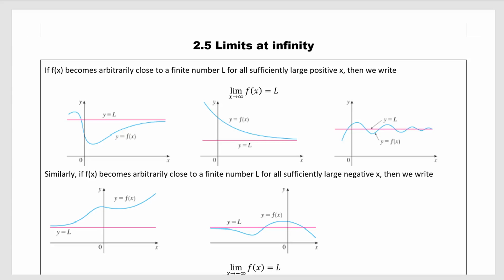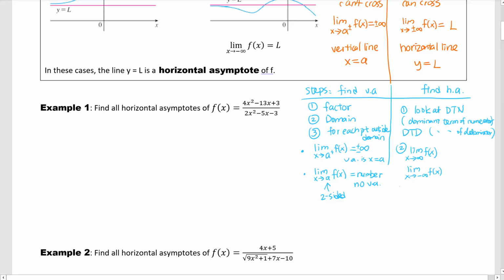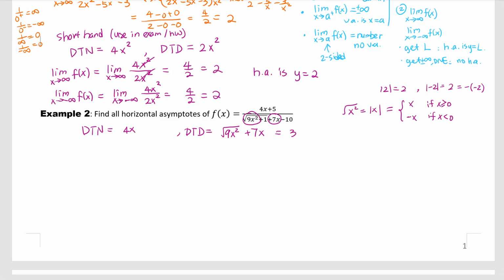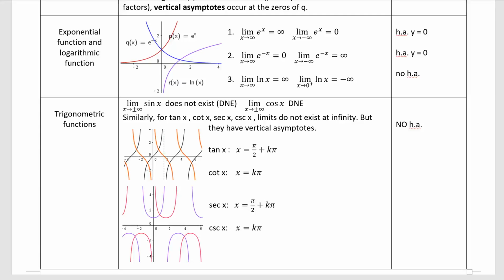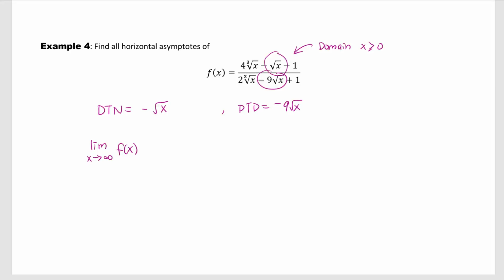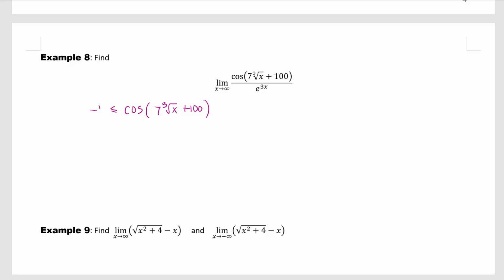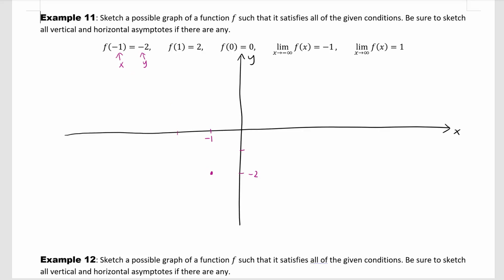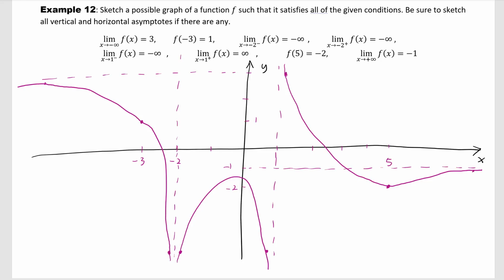ma1200 2.5.mp4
MA1200 Calculus I Section 2.5 infinite limits